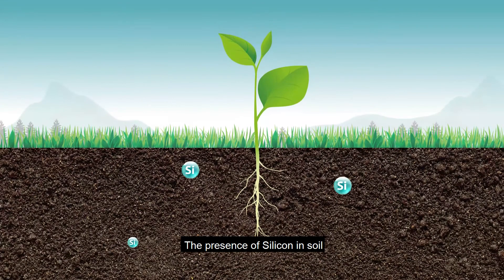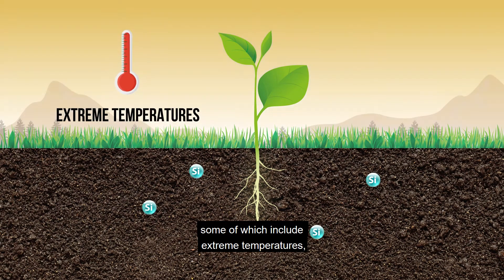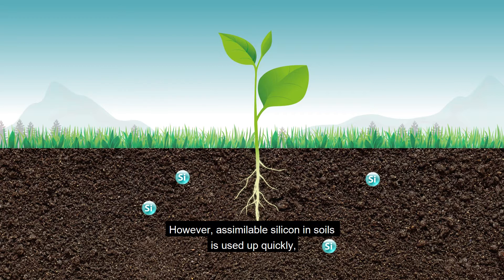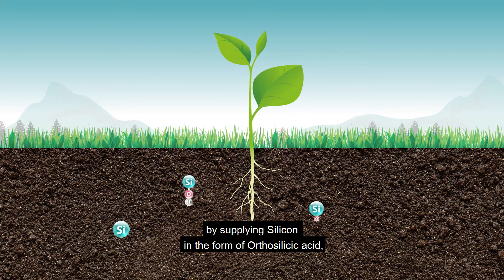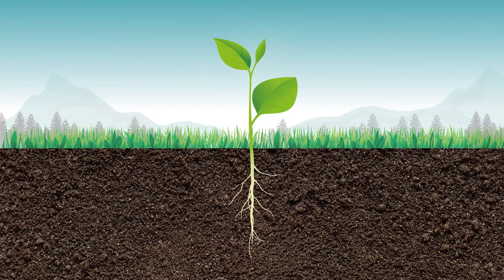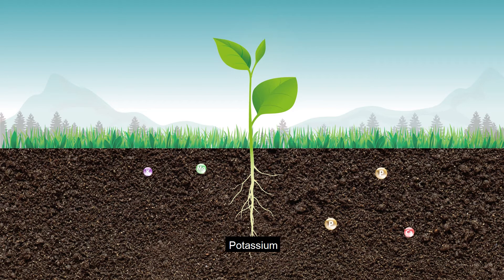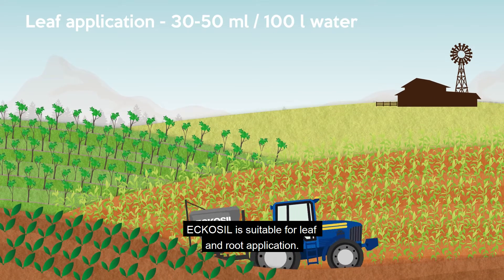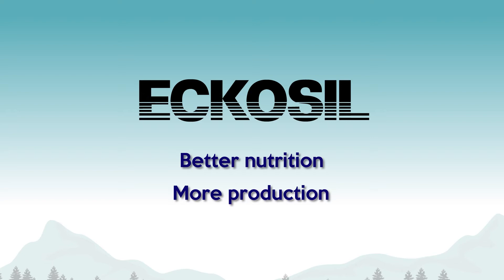Asfertglobal Eckosil EN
ECKOSIL acts in the plant in two entirely different effects, nutrient and water absorption regulation (anti hydric-stress action) and mechanical protection against external aggressions. ECKOSIL has the property to absorb surface moisture from plants, increasing plant resistance to several abiotic factors, such as high and low temperatures, drought, wind and high concentrations of salts.